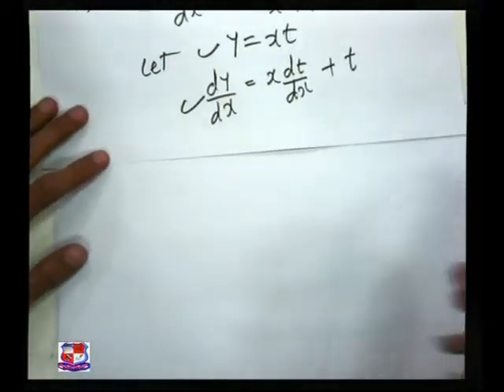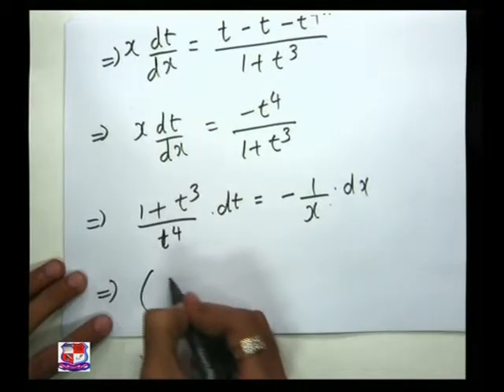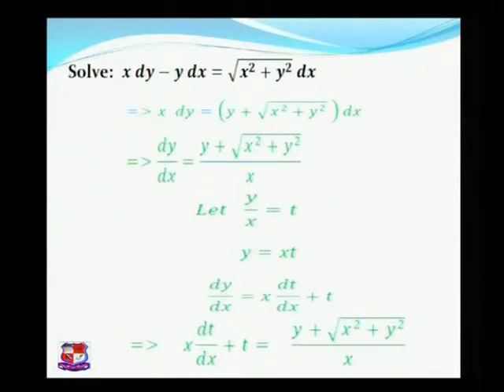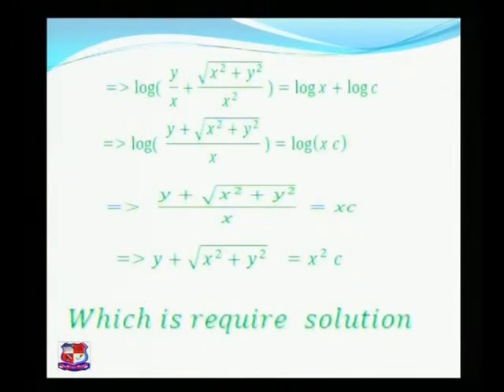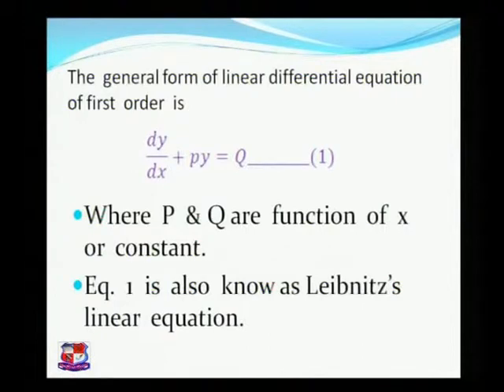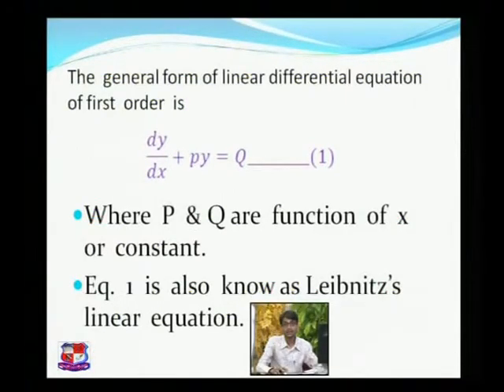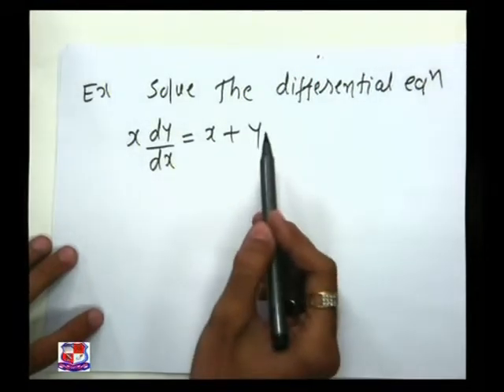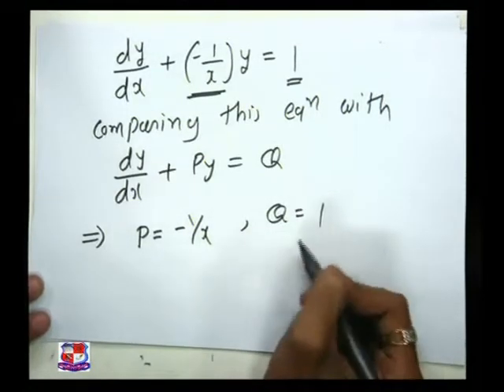Pragnesh T Polara Mathematics Differential EquationsFirst Order First Degree 9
Pragnesh T. Polara - Om Engineering College, Junagadh -Mathematics- Differential Equations(First Order First Degree)-
1c. Solve Differential Equations using Variable Separable, Homogeneous and Integrating Factor methods.